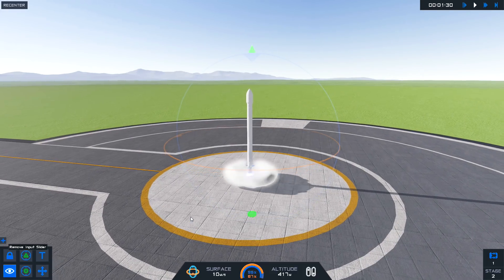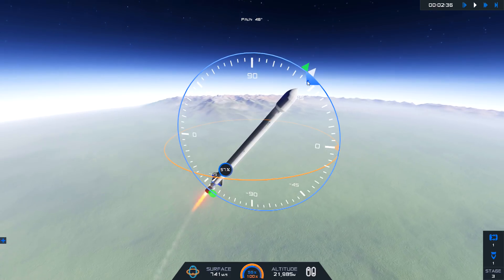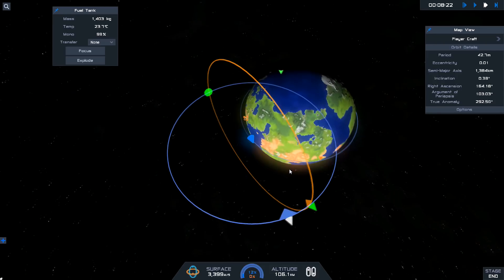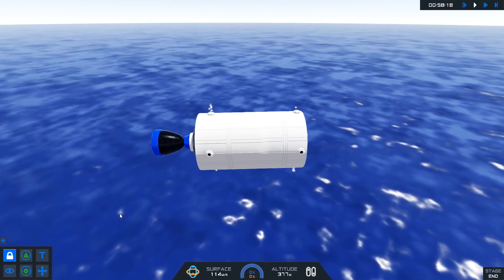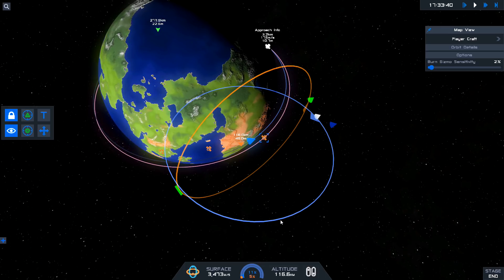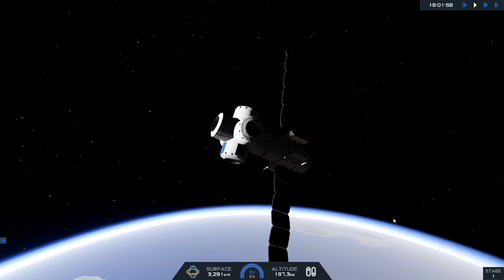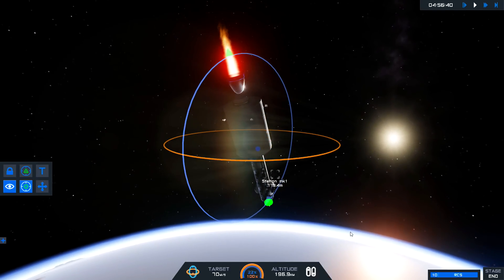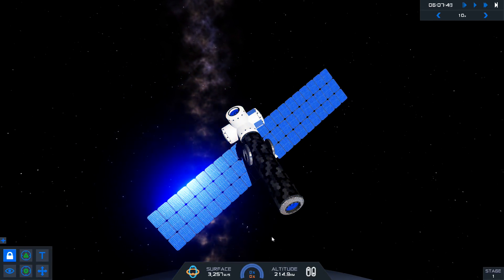A KSP contender? Space Station - SimpleRockets 2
Trying out simplerockets 2 is it as good as KSP? We try and build a space station like in KSP.